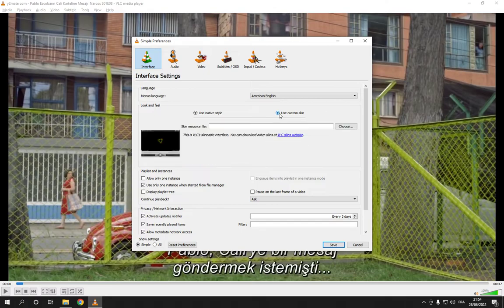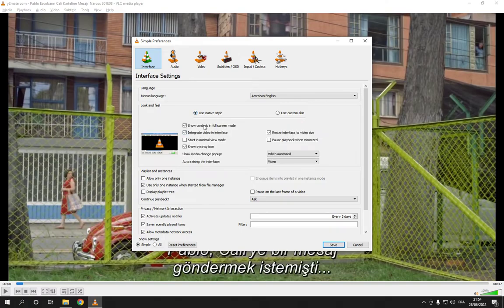How To Change VLC Media Player Costum Skin Style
in this video we discuss :